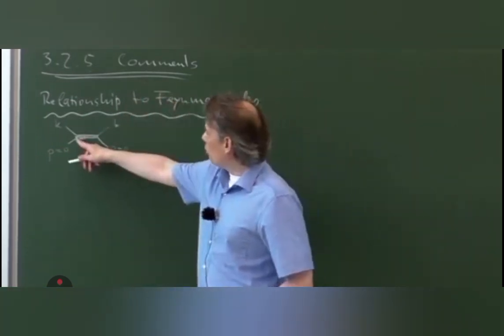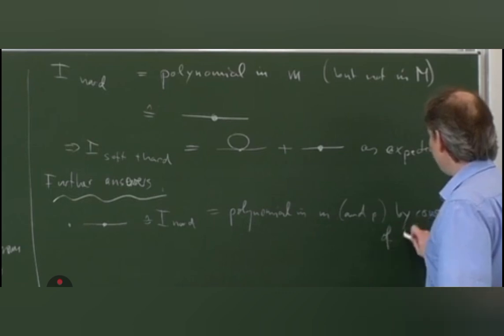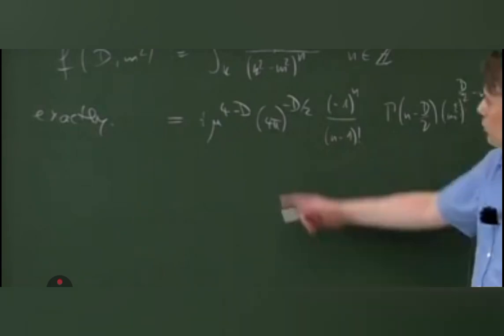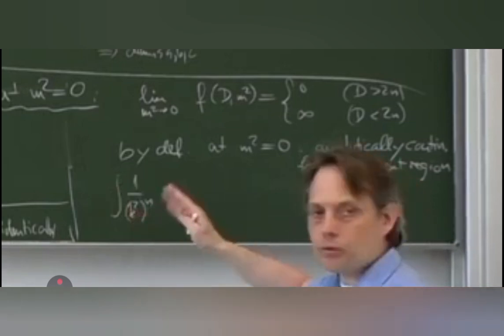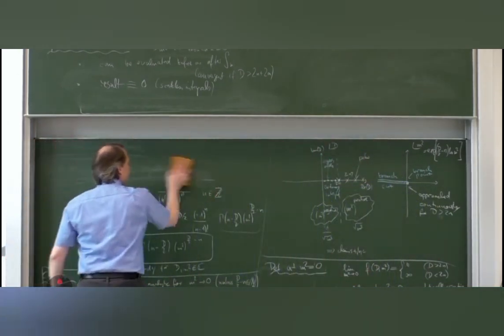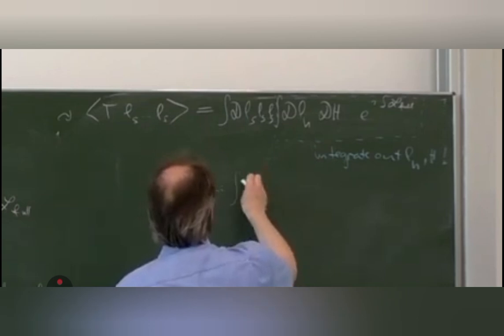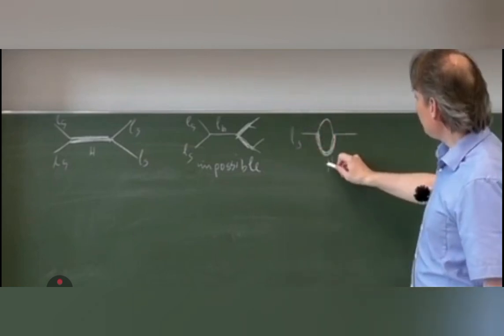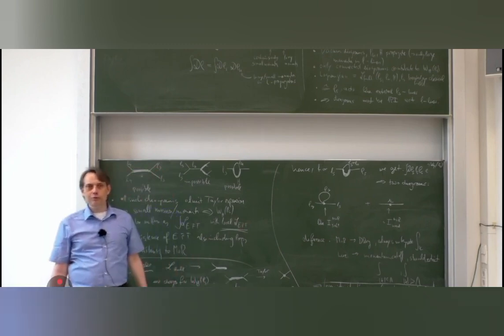طريقة Method of Region مقابل نظريتي 9